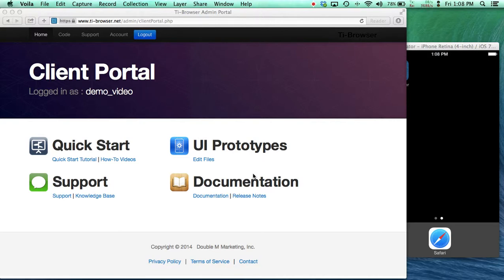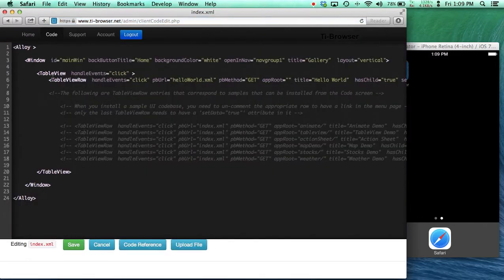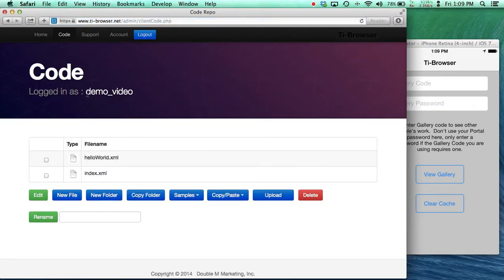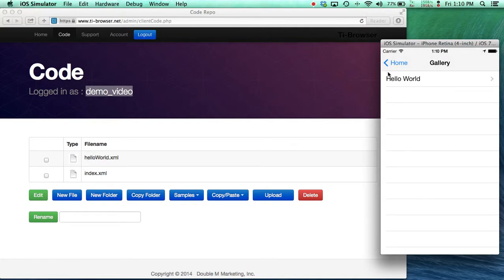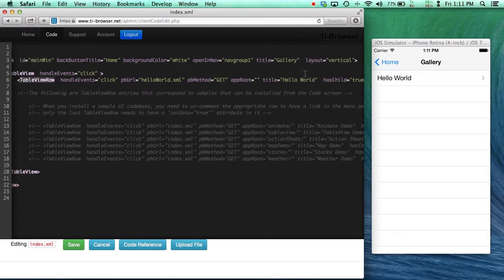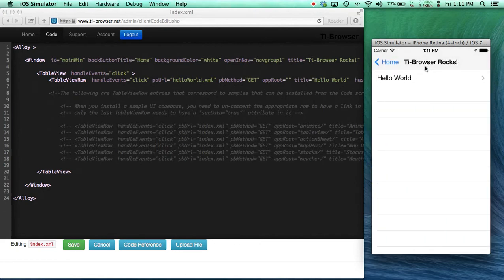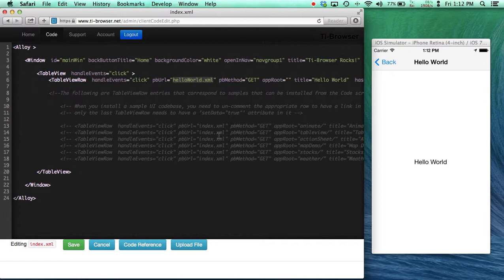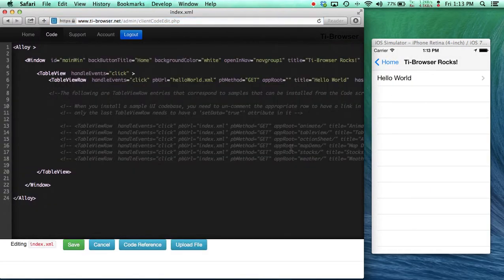Ti Browser 3 - Hello World Demo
With Ti-Browser.com, you can make UI demos very quickly that are so realistic that people will wonder how you made the actual app so fast.  Every new programming language or framework has a small "hello world" demo.  Ti-Browser.com proudly continues this tradition.